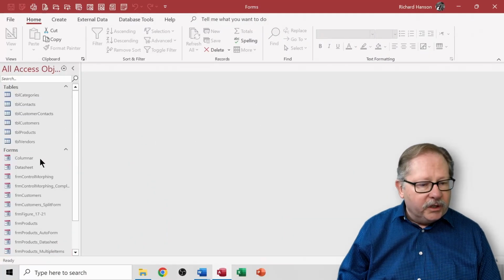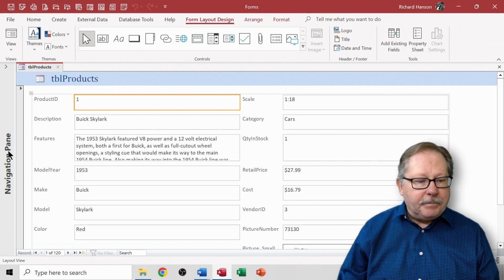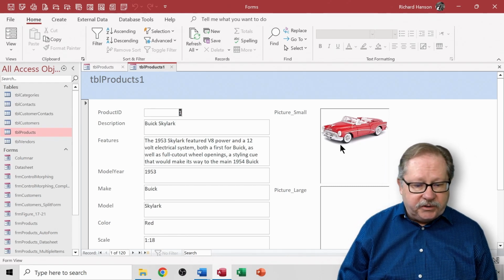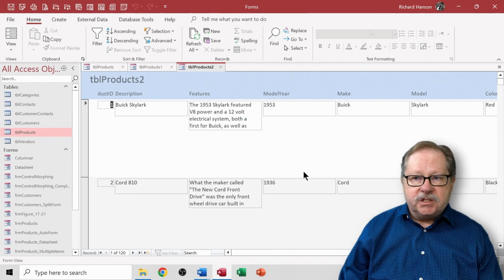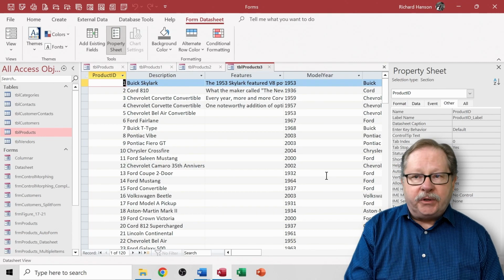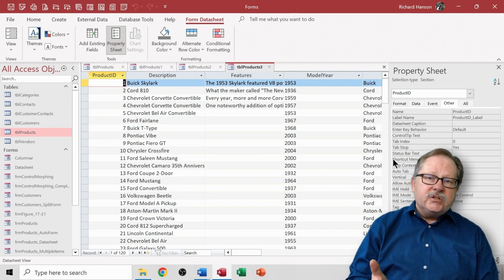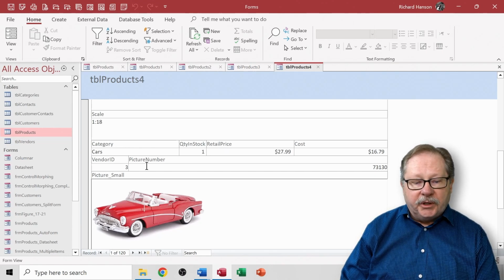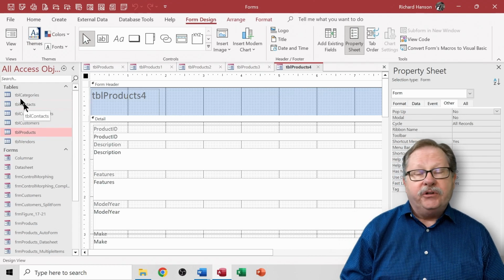Build Simple Forms in Minutes with Microsoft Access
If you're struggling to create accessible and user-friendly forms in your database management system, then this video tutorial is perfect for you. We'll be focusing on how to construct simple forms in Microsoft Access using the Form Wizard. By the end of this video, you'll have an understanding of form creation and the confidence to customize them according to your specific needs.

In this comprehensive tutorial, we will walk you through the process of creating simple and easy forms in Microsoft Access. We start from the absolute basics, where we demonstrate the quickest way to create a basic form. Gradually, we venture into the Form Wizard, discussing various form layouts such as Columnar, Tabular, Datasheet, and Justified, showing you the strengths and potential use cases of each. By the end of this video, you'll not only be able to generate forms efficiently, but also customize them according to your data needs.